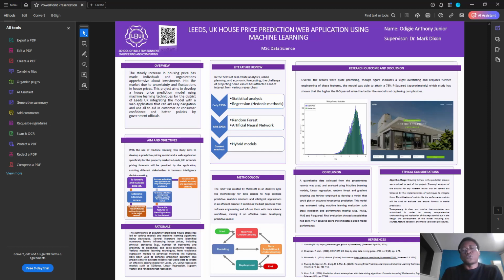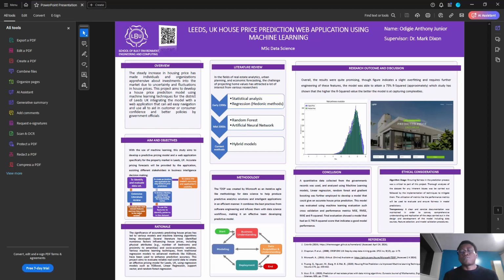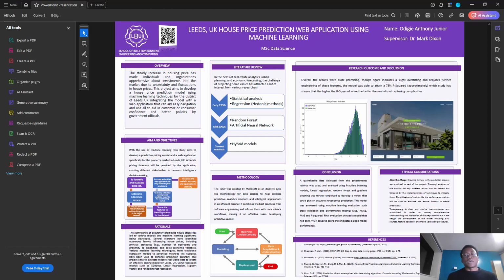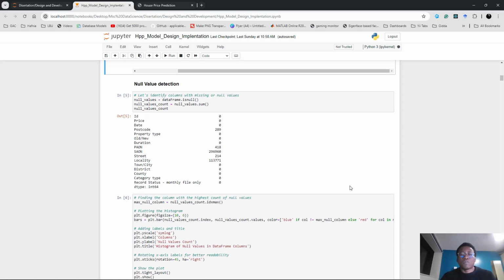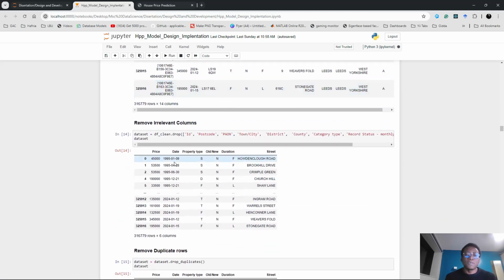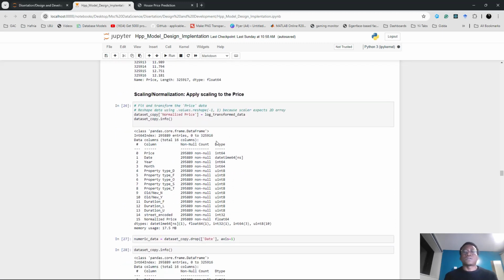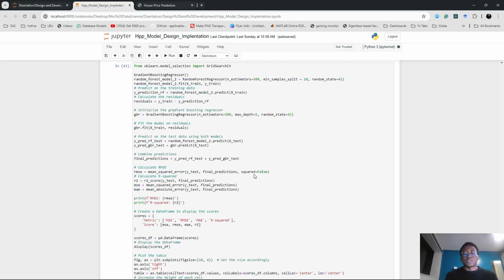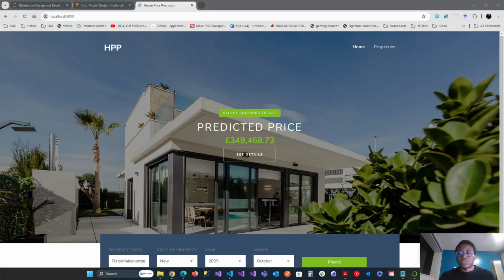LEEDS, UK HOUSE PRICE PREDICTION WEB APPLICATION USING MACHINE LEARNING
A house price prediction model using Price Paid data from Gov.UK